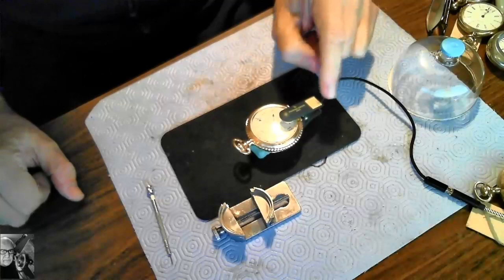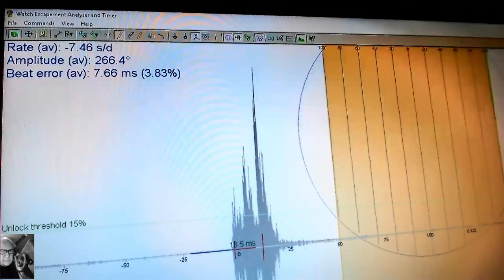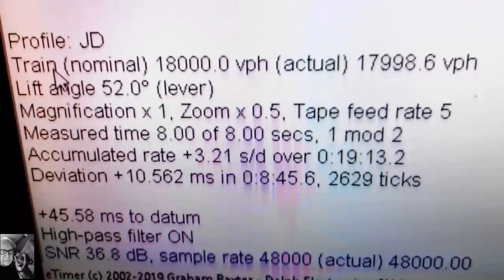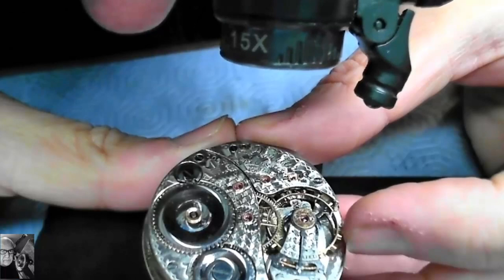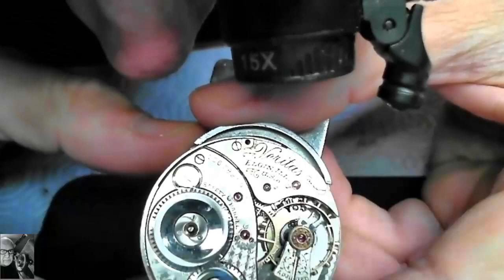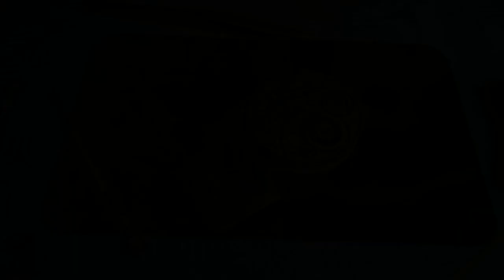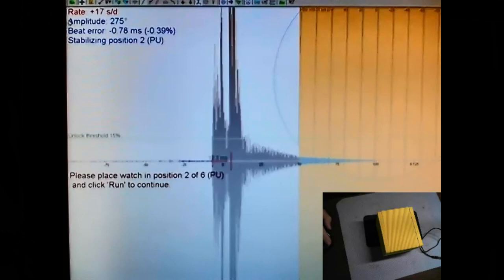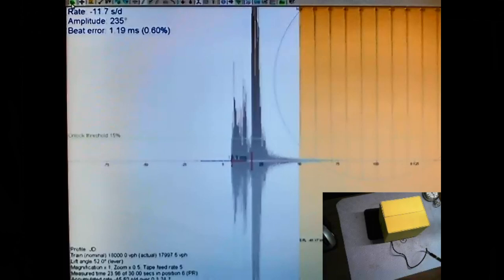Correcting Watch Beat Error - Elgin 23 Jewel Pocket Watch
The most comprehensive video on correcting Watch Beat Error  for an Elgin 23 Jewel Pocket Watch